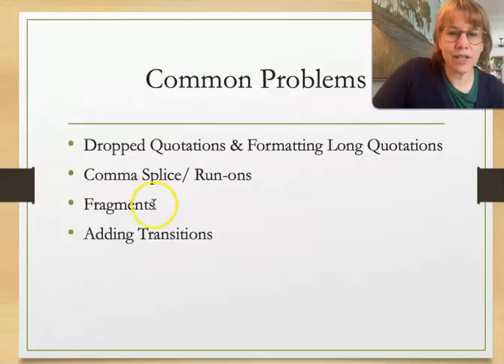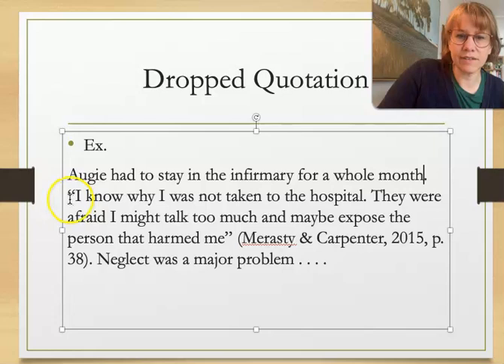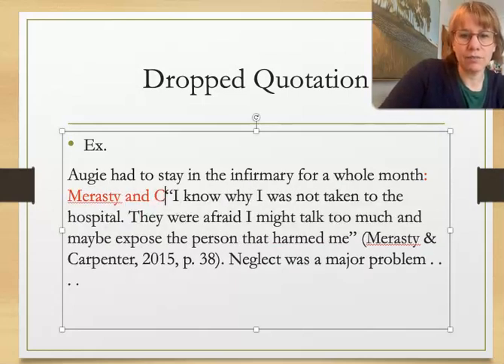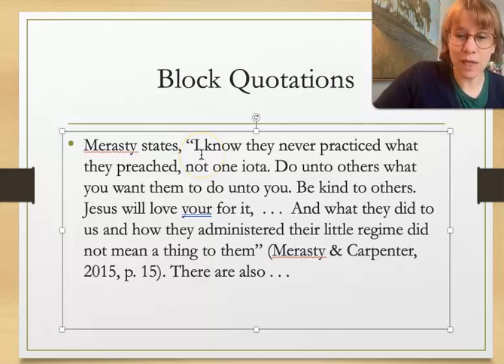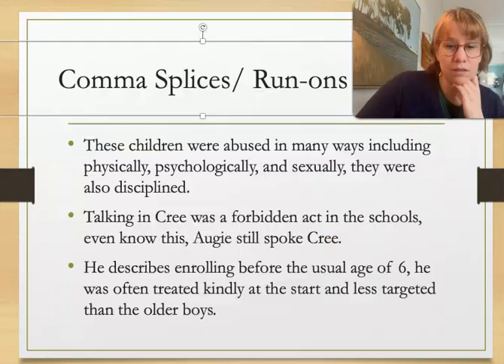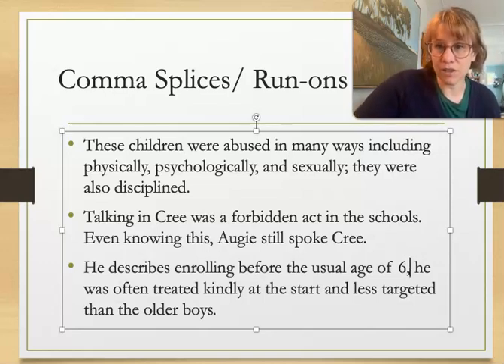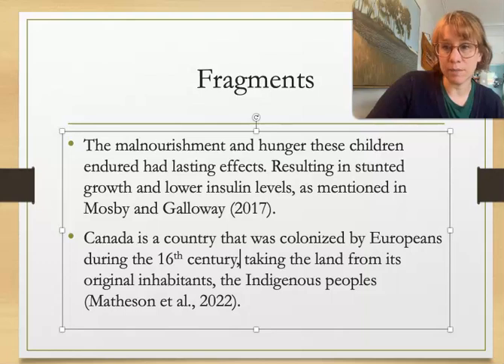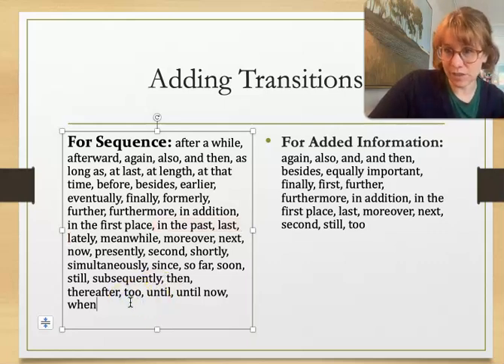Review Feedback Writing Assignment 1